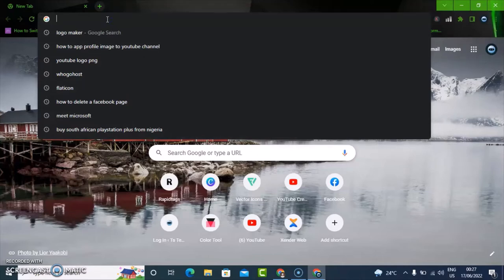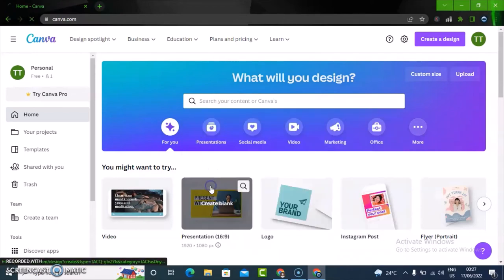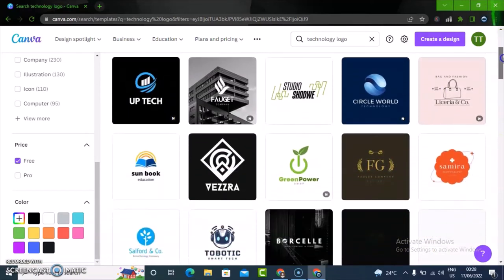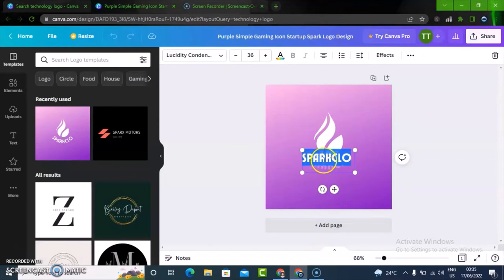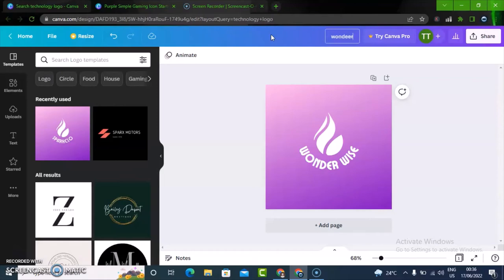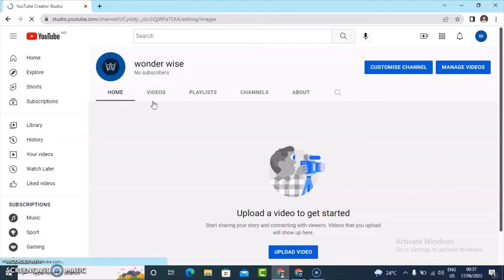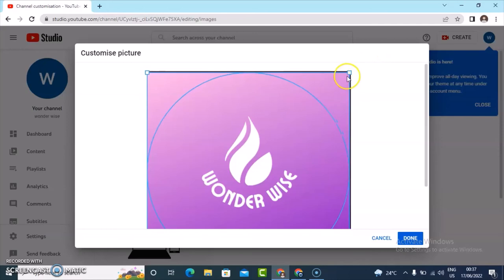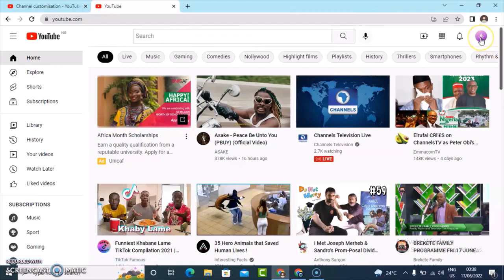How To Add Profile Photo To Your YouTube Channel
How To Add Profile Photo To Your YouTube Channel, if you juste created your youtube channel and want to add your profile photo or logo to you channel this video will teach you just how to do that.